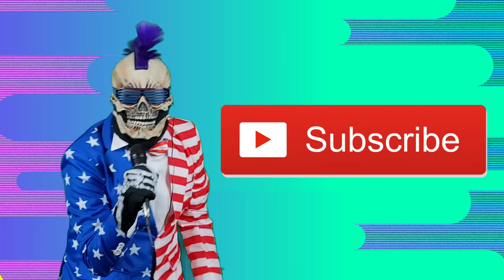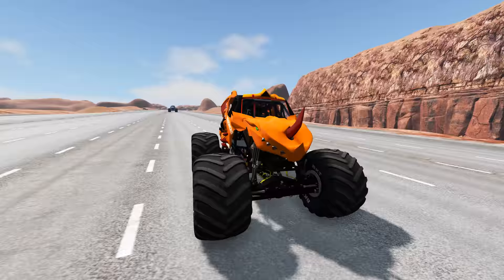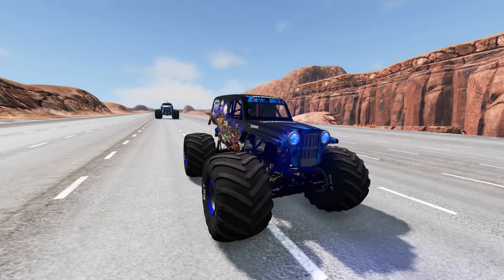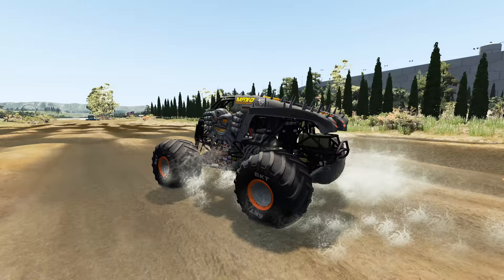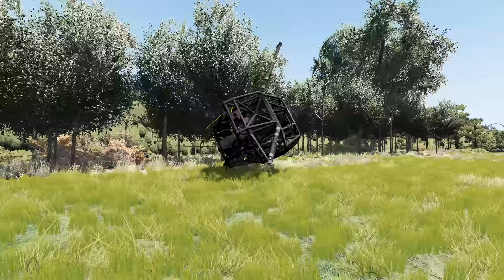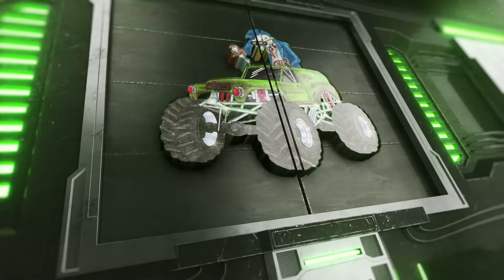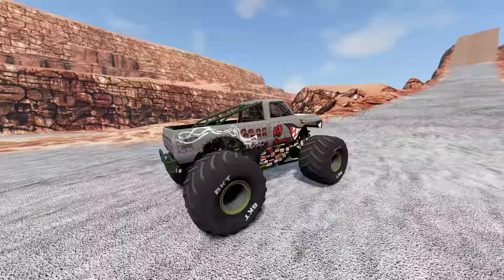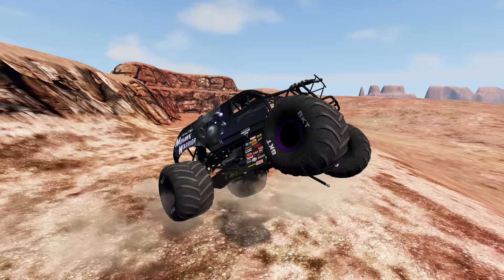Monster Truck Mud Battle #13 | BeamNG Drive | Mace Mace Tv